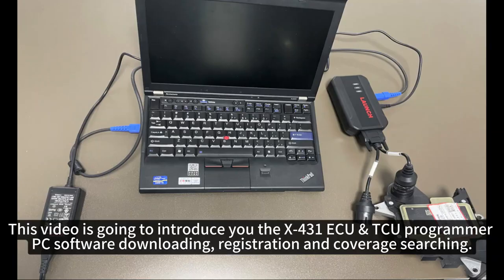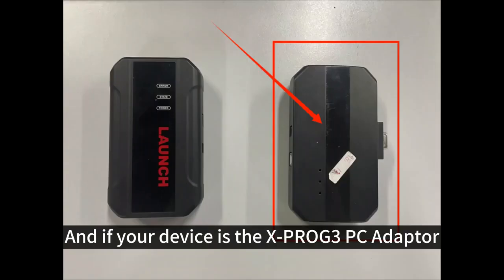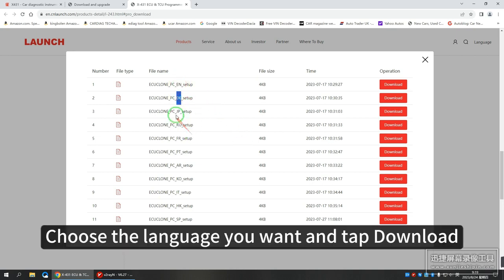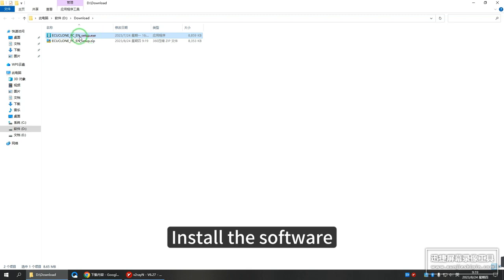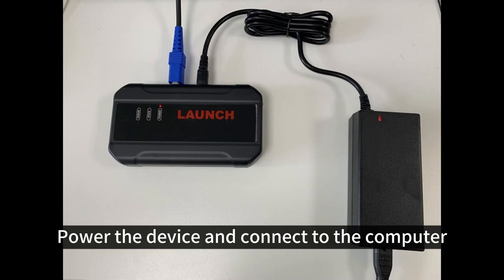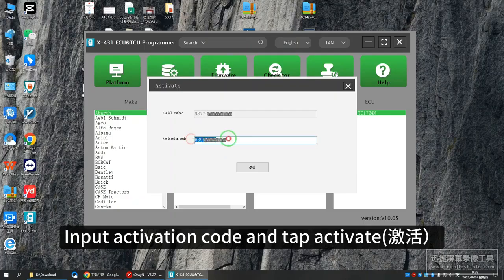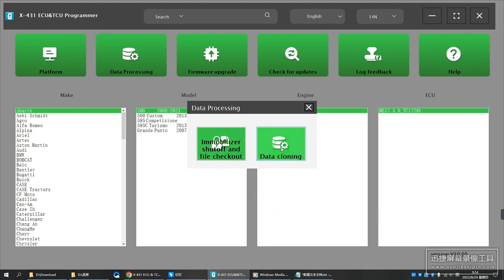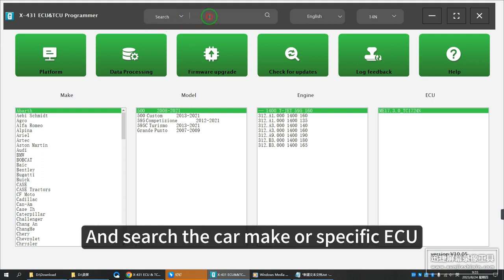LAUNCH X-431 ECU & TCU Programmer PC Software Download, Device Register And Coverage Search.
The X-431 ECU & TCU Programmer supports
✍️ECUs data reading & writing quickly,
including reading the chip ID and backing up the EEPROM data,backing up the FLASH data and restoring EEPROM/FLASH data.
✍️There are two methods to read various vehicle brand ECUs info.
✍️The X-431 ECU & TCU Programmer also supports Data Processing, anti-theft shutdown and file verification.